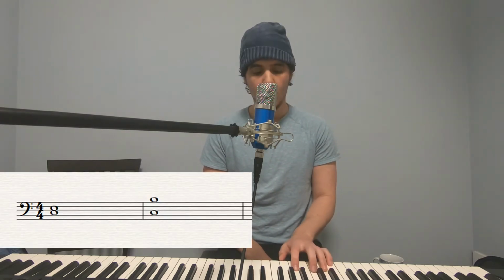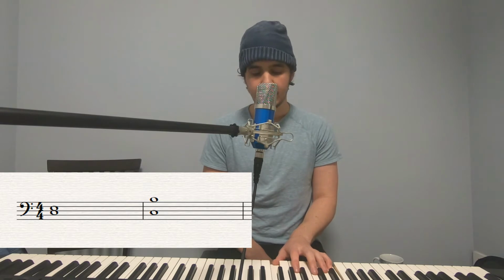Easy Jazz Accompaniment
I play piano, tell jokes, teach lessons, and ponder the world! I’m based out of Chicago Illinois, but I have played all over the United States. Bandleader for my band Safety Squad with 3 full length albums available

Consider donating as little as $1 a month to help me make more videos

Video Recorded with a GoPro Hero 7 Black
Audio Recorded on Ableton
Video Edited with Movavi Video Suite